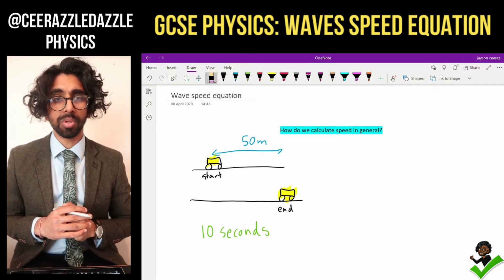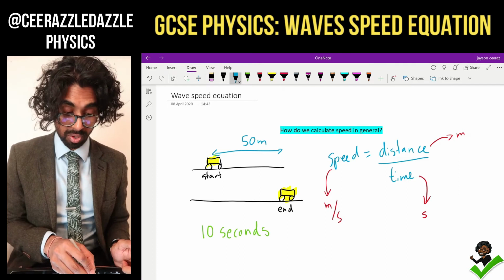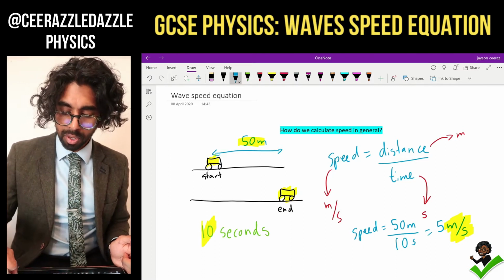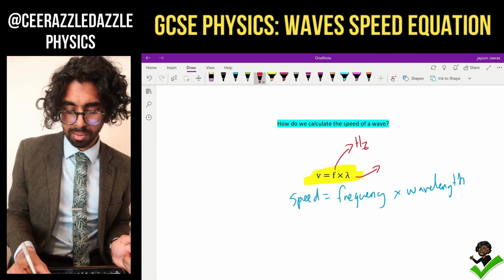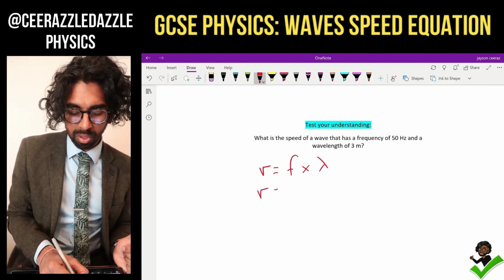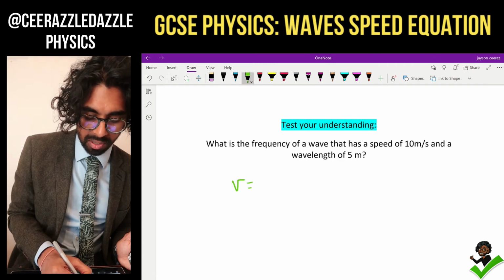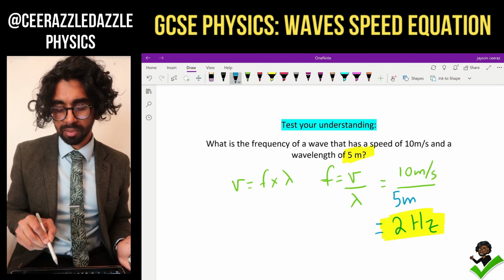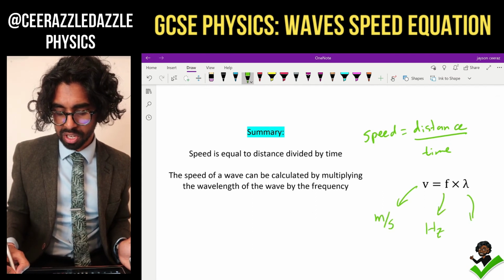CGSE Physics 9-1: Wave Speed Equation